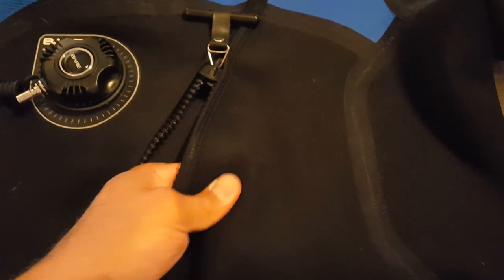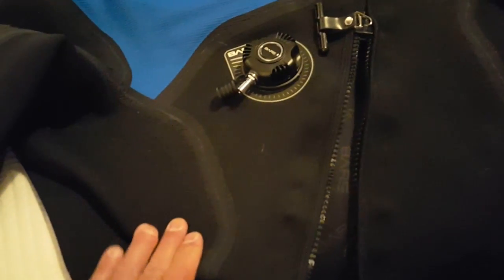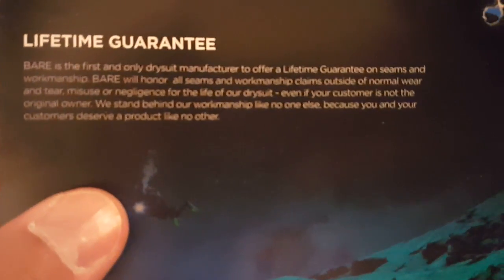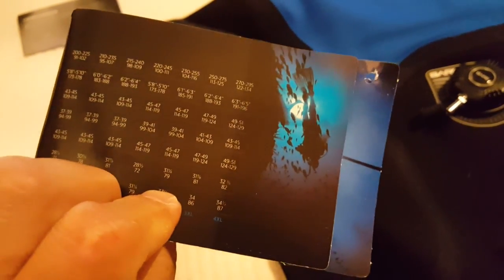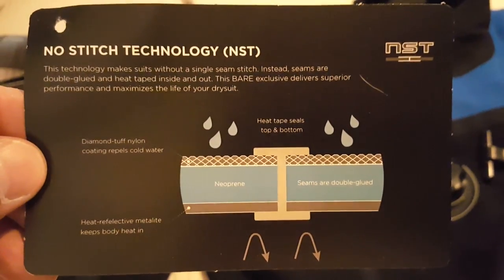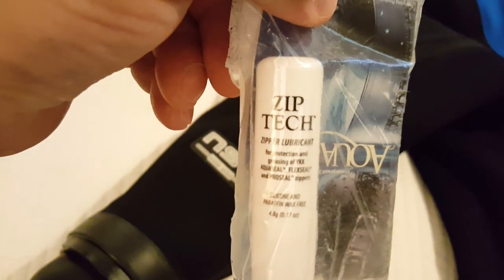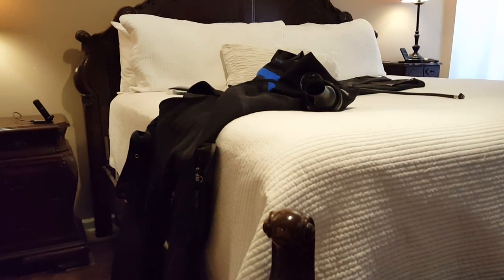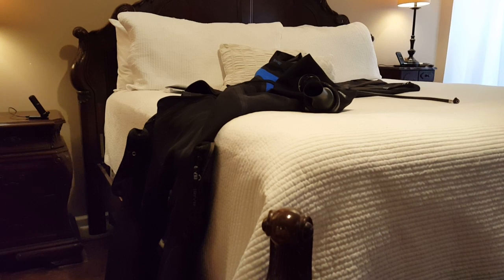BARE XCS2 Wrapup